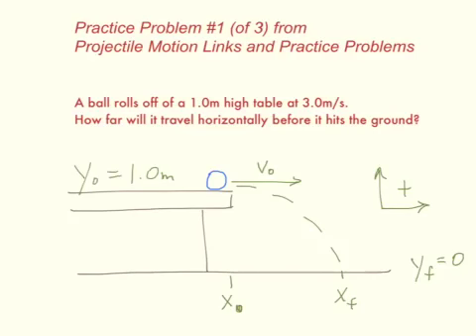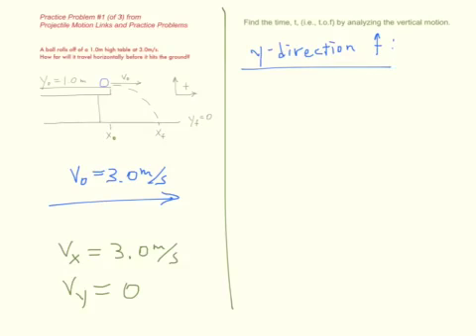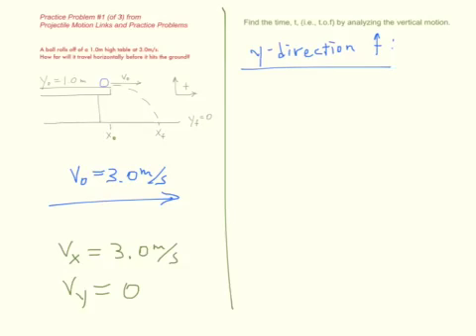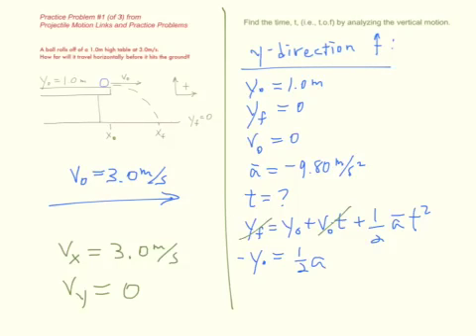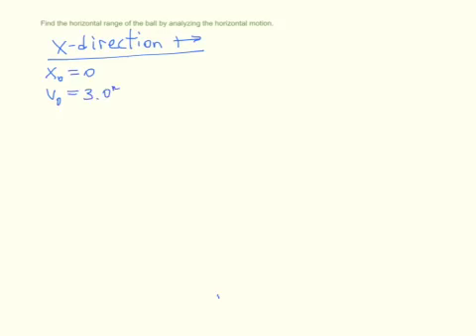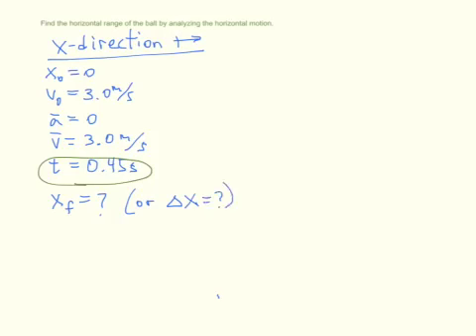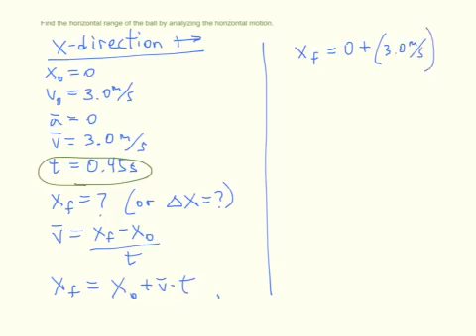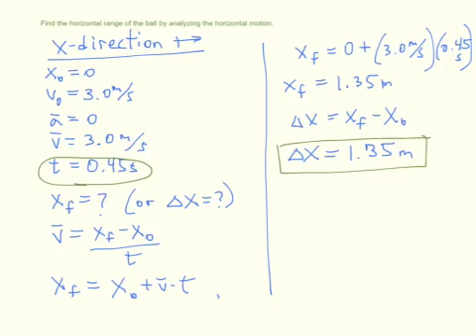practice problem - ball rolling off table